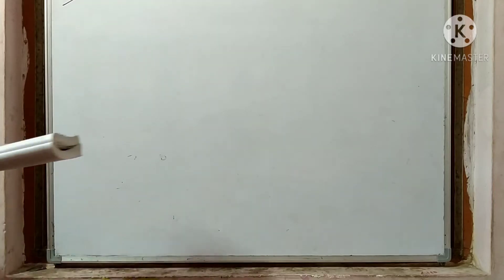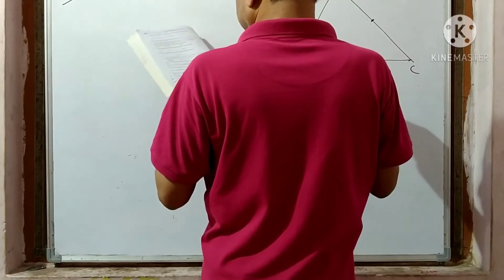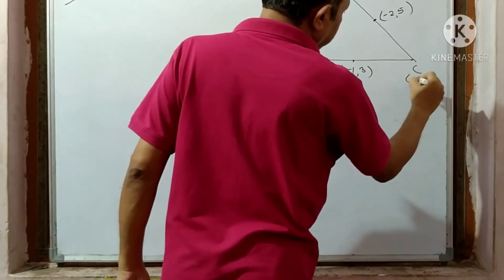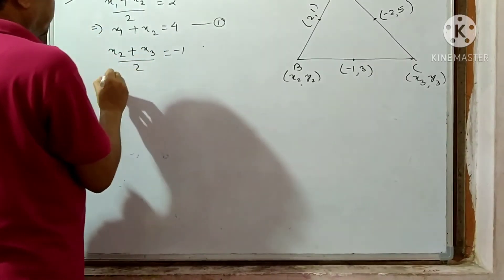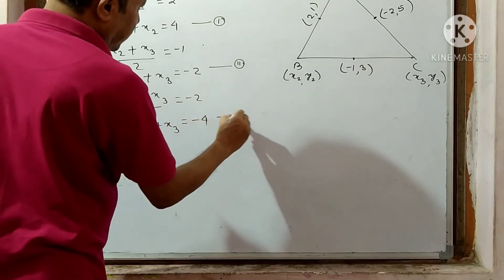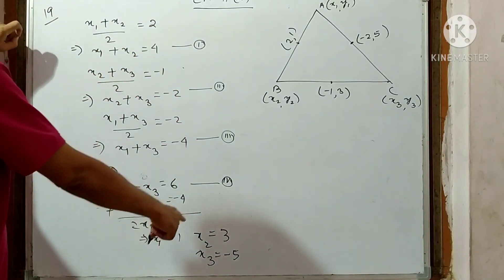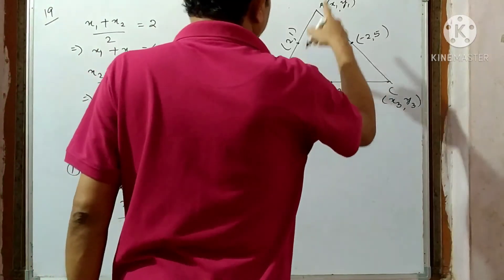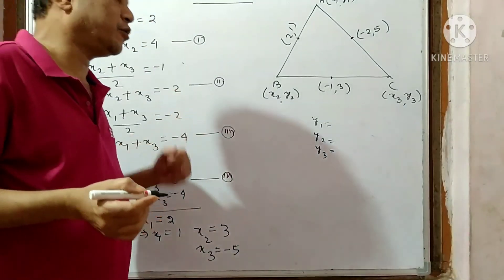2D for class XI. Exercise11a.Q19 (lec-3,part-4)